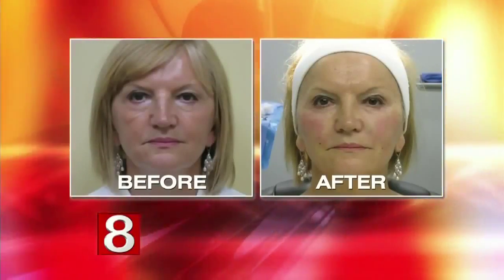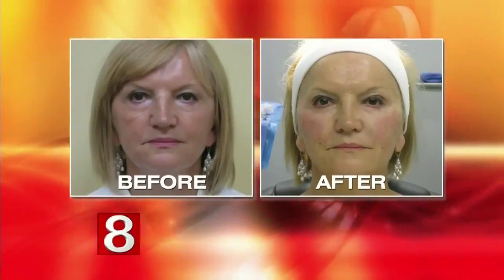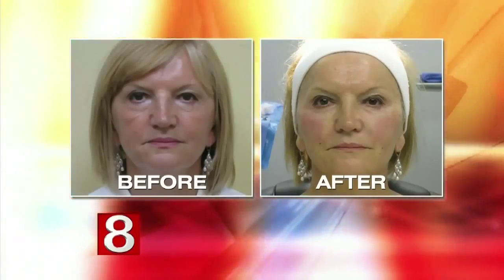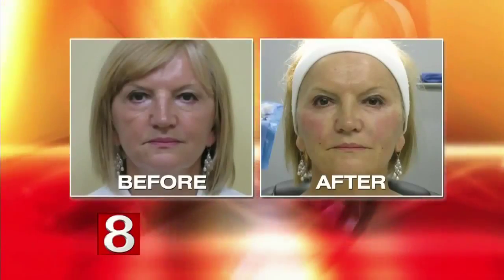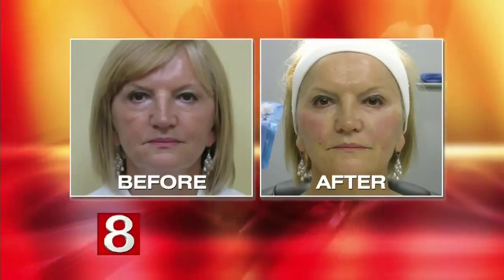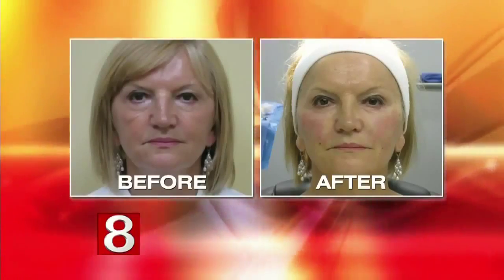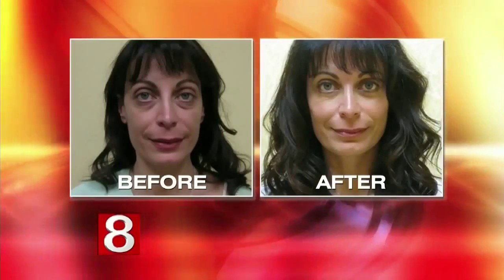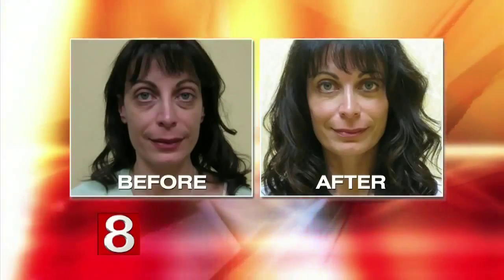Dr Beth Collins Connecticut Style Special Fat Grafting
Dr. Beth Collins sits down with Channel 8's "Connecticut Style" to talk about how you can use fat grafting to achieve a fuller and more youthful appearance.